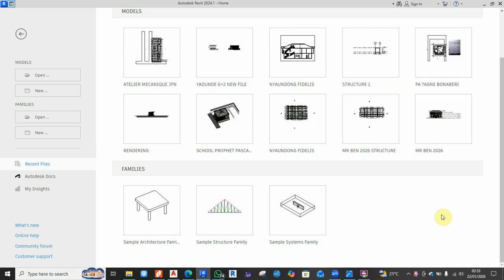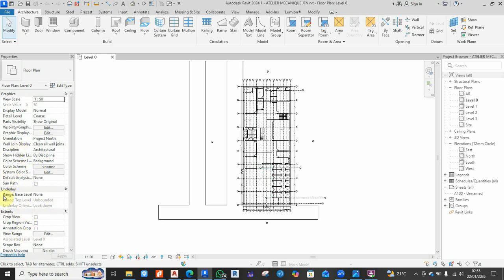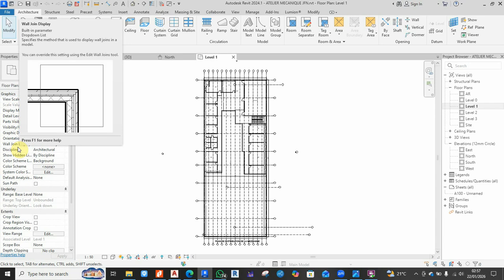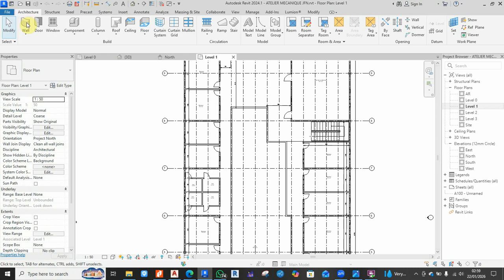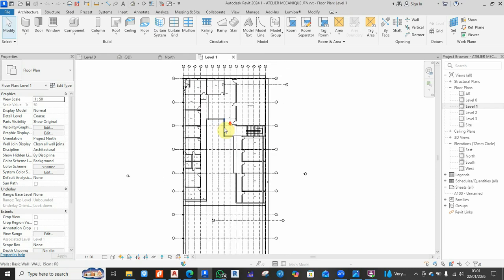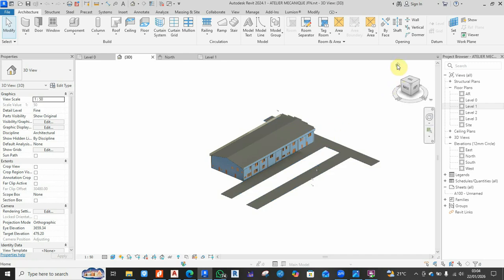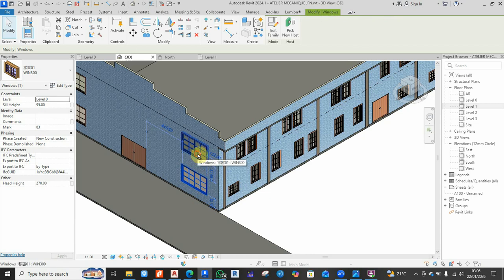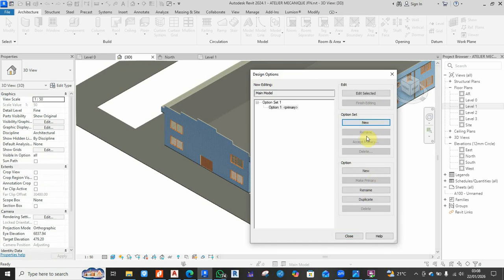BEGINNER REVIT 0: PRESENTATION AND USER INTERFACE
this is a presentation of the Revit user interface. i will be uploading more content and executing complete projects...so, subscribe to the channel in order to be notified when an upload is made. put your thoughts in the comment section or write me through my whatsapp.thanks and Jesus Christ bless you.